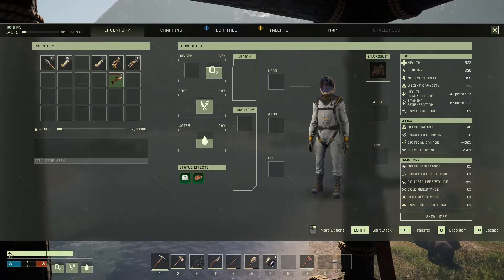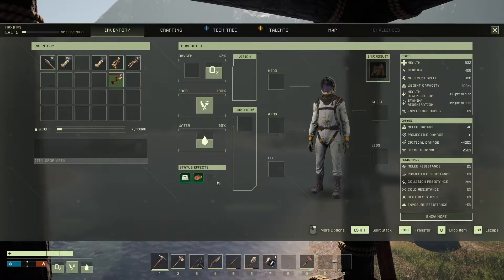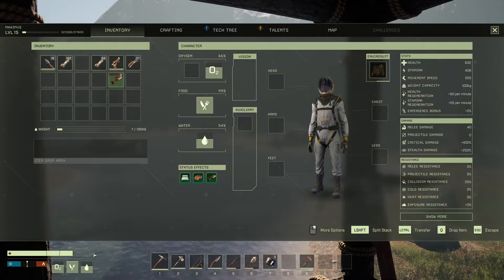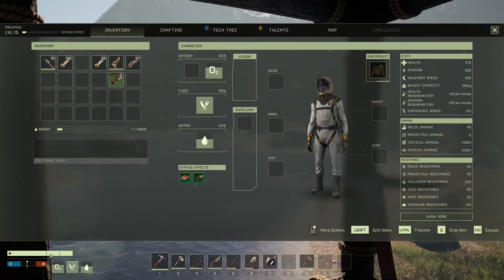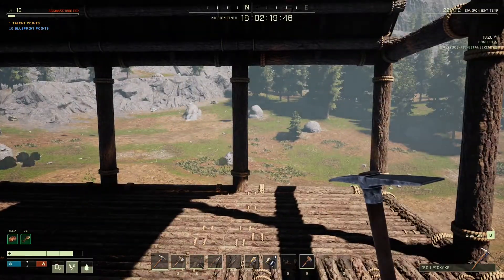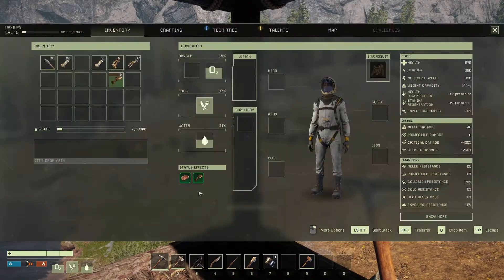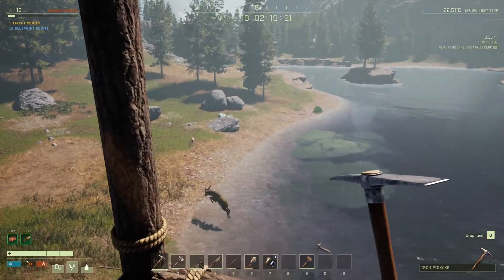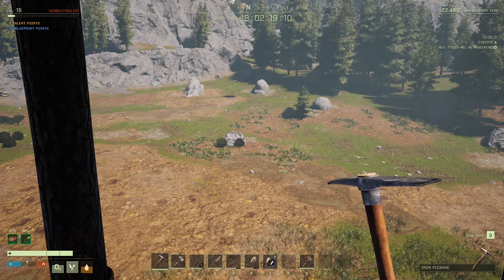Icarus! Tips / Tutorial - HP Stacking / Extra Bonus HP!